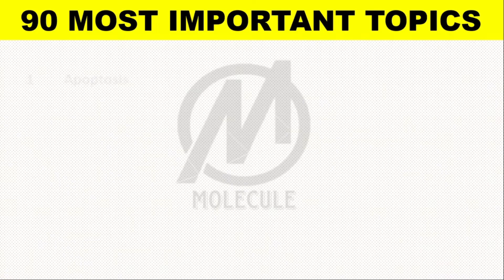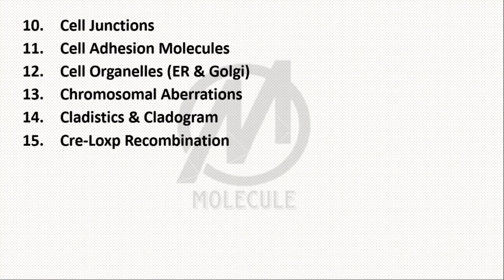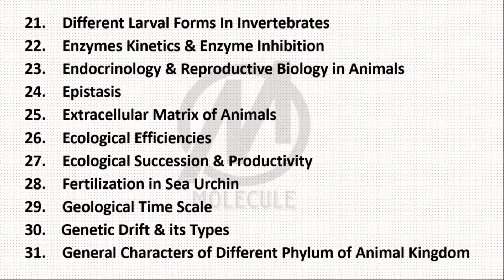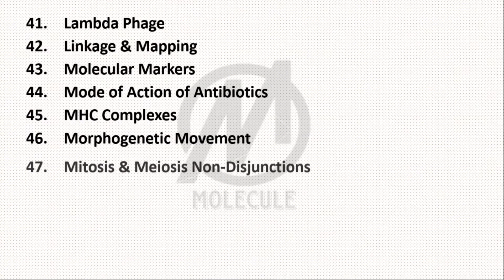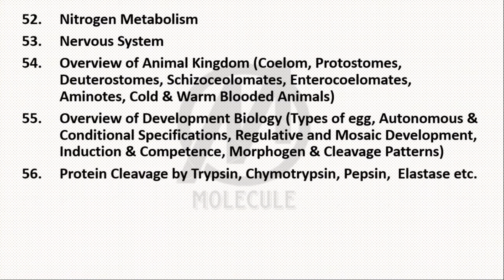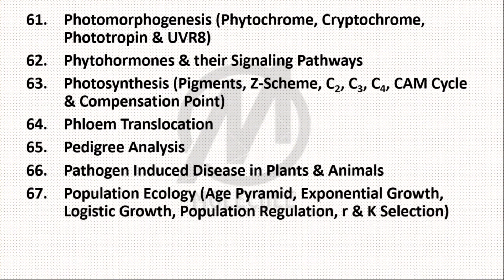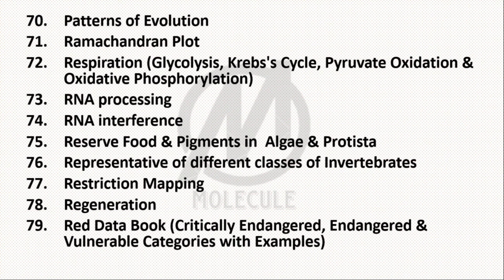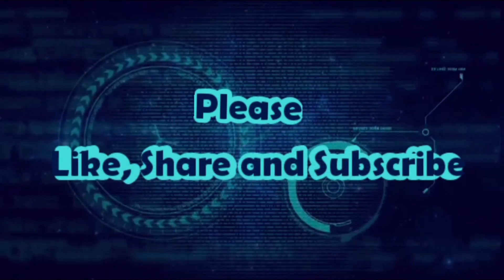90 Most Important Topics For CSIR-NET Exam November 2020 || Life Sciences || (MUST WATCH)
90 Most Important Topics of CSIR-NET Life Sciences November 2020 by Murtaza Abid
( CSIR- NET/JRF, UGC- NET/JRF, GATE(XL), ARS/ICAR-NET)